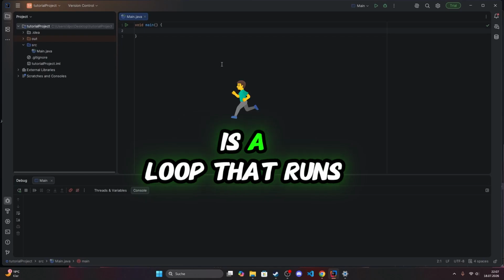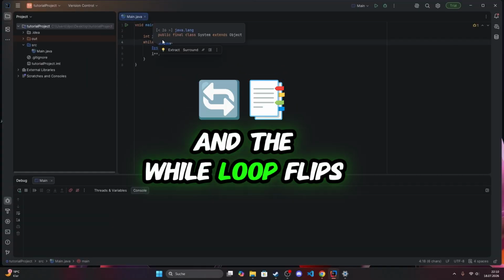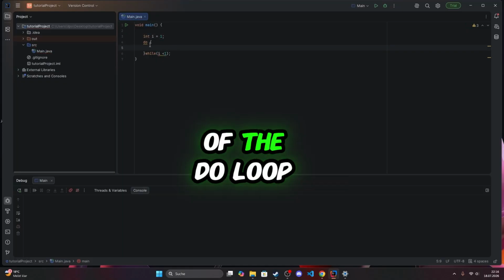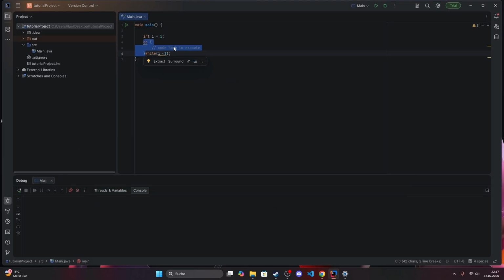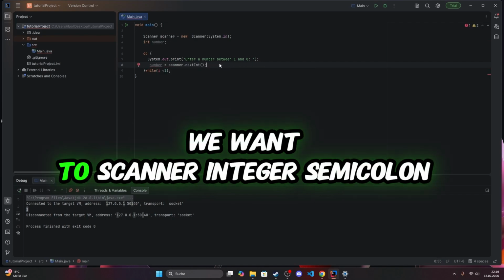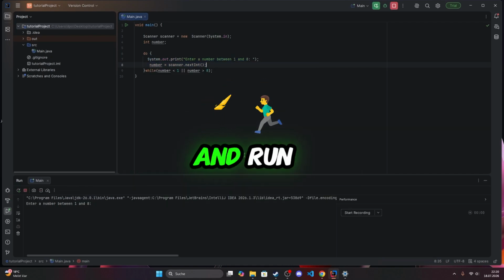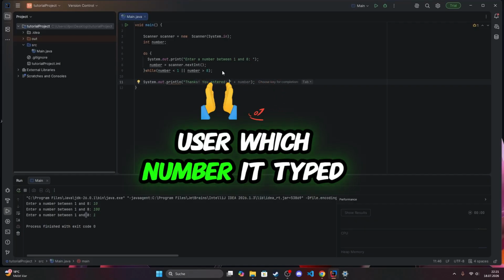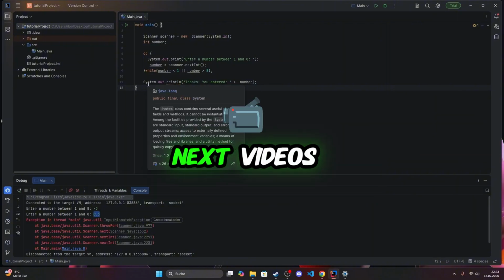Java Do-While Loops Explained | Java Course #16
Java Do-While Loop Explained ☕ | Java for Beginners
The do-while loop runs your code FIRST and asks questions later 😄 In this video, you'll learn how Java's do-while loop works, how it differs from the regular while loop, and when you should actually use it in real projects.
What you'll learn:
✅ Do-while syntax (and the semicolon everyone forgets!)
✅ The ONE key difference between while and do-while
✅ Why do-while always runs at least once
✅ Real-world example: user input validation with Scanner
✅ Common mistakes that cause infinite loops or compiler errors